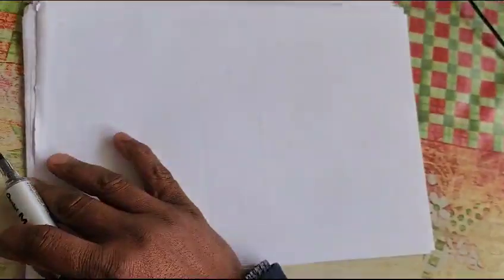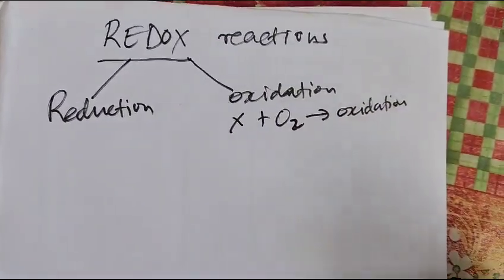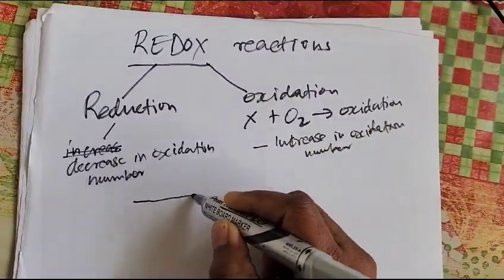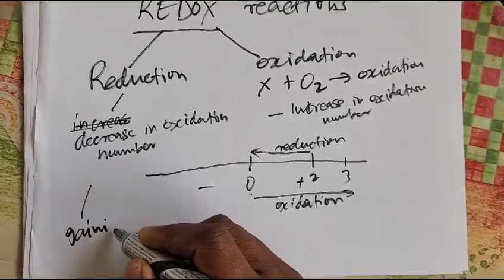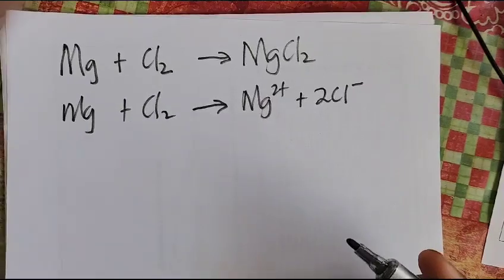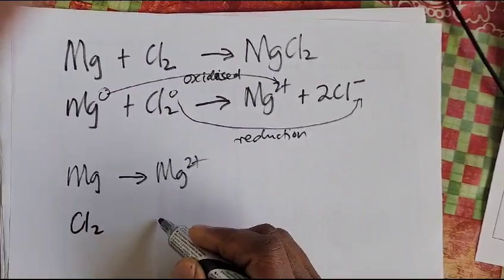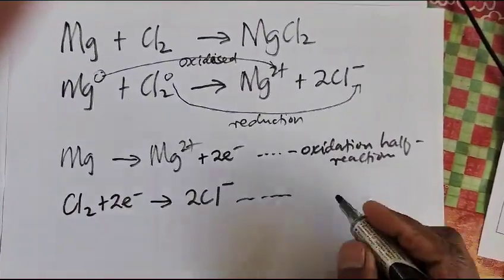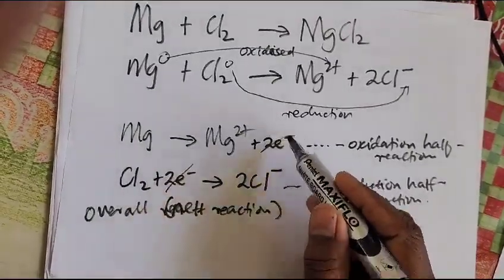REDOX reactions part 1 A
Important basic information on REDOX reactions for grade 11 and 12